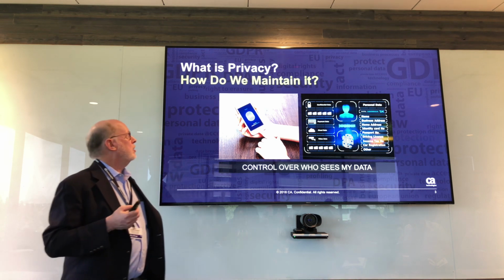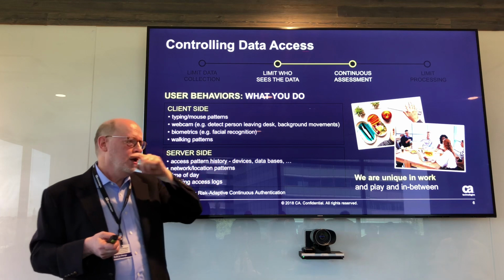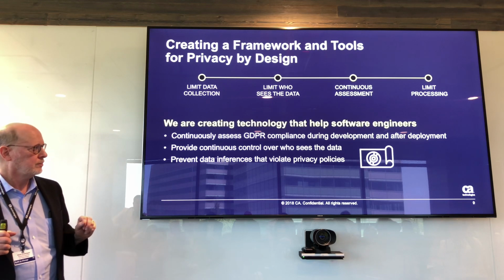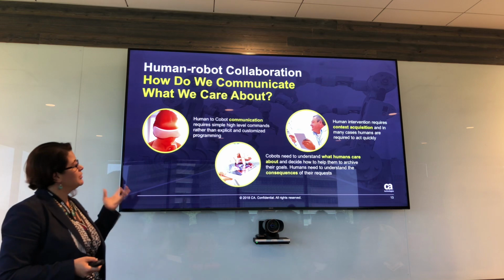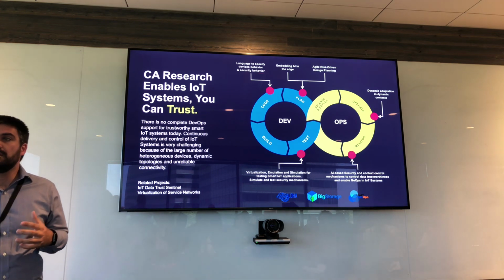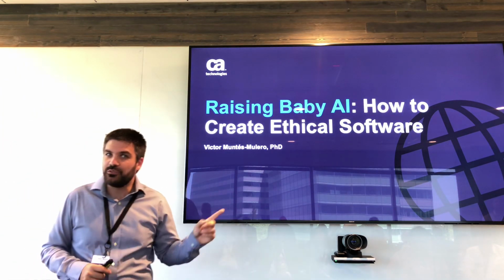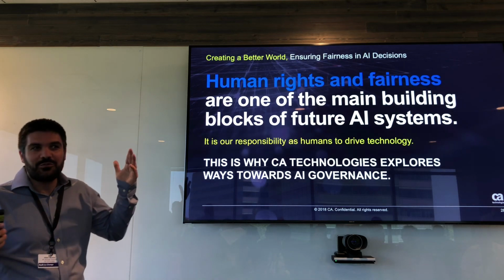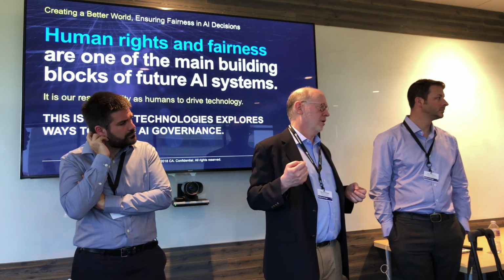Video 8: CA Tech Advanced Research Deep Dive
Video 8: CA Tech Advanced Research Deep Dive, featuring CA CTO, Otto Berkes, Research Scientist Dr. Maria Valez-Rojas, VP of Strategic Research, Dr Victor Muntés-Mulero and Research Scientist Dr Steven Greenspan